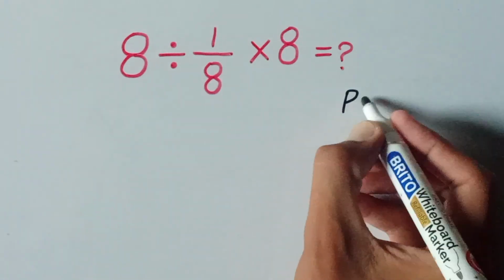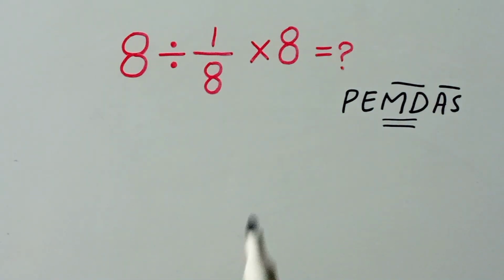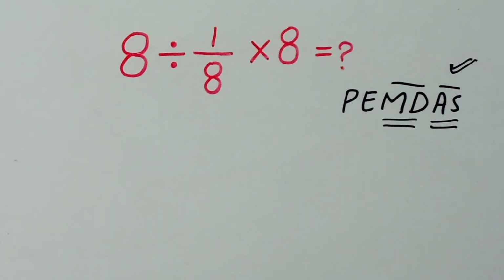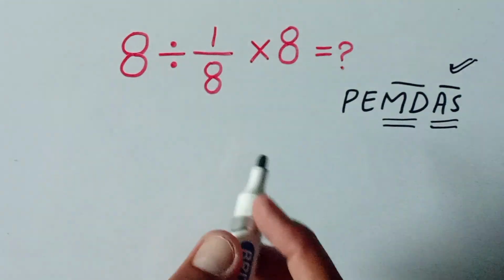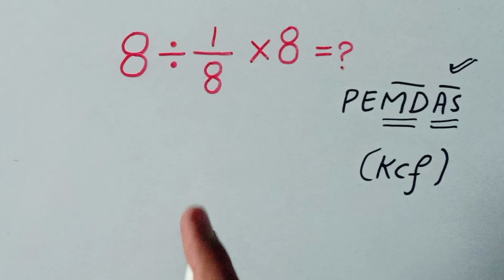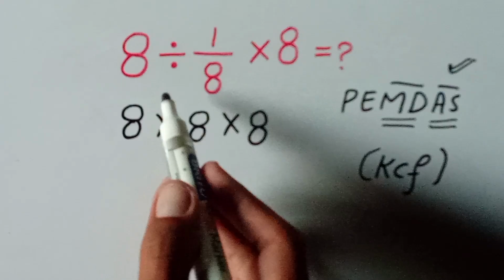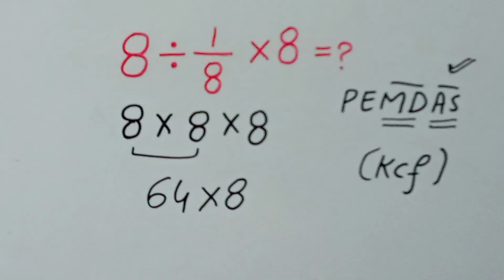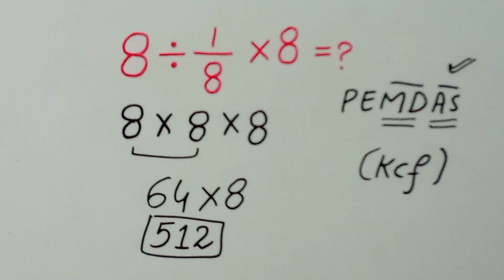“Only 5% of People Get This PEMDAS Puzzle Right ✅ | Math Challenge